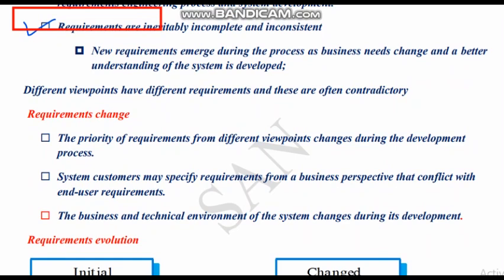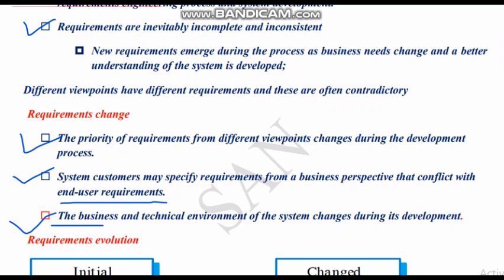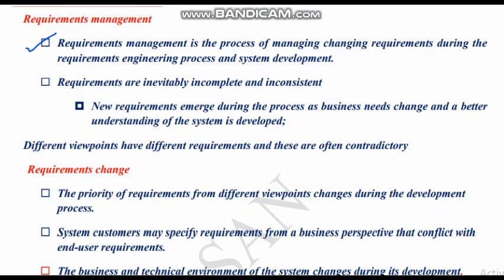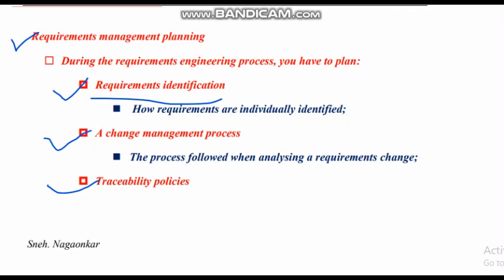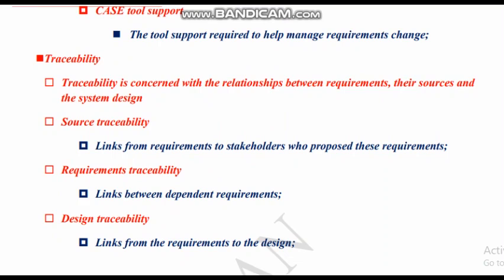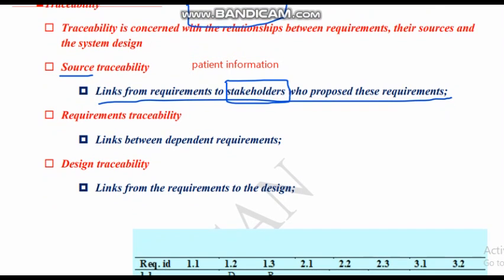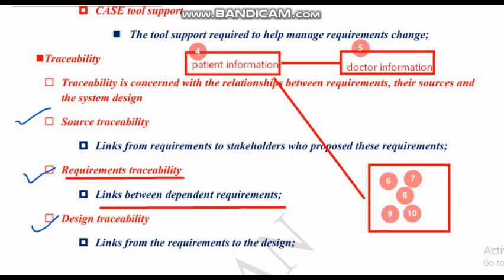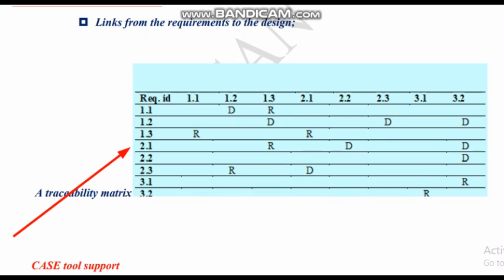Requirement Management & Management Planning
Explanation of Requirement Management and planning